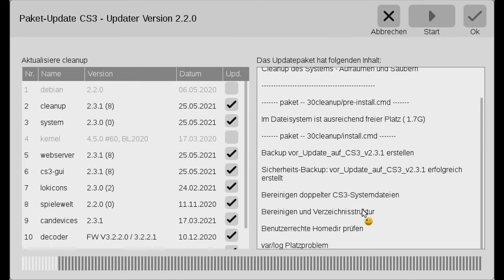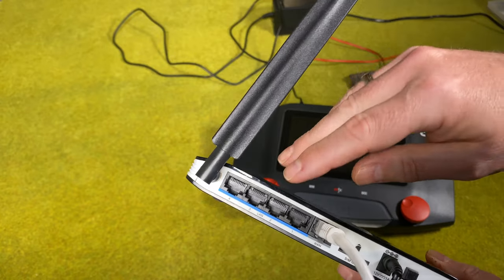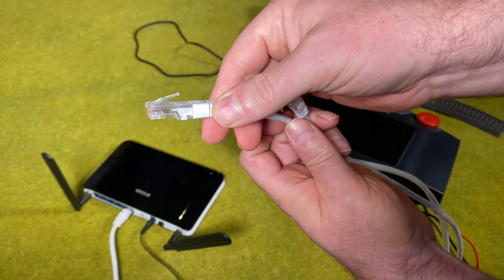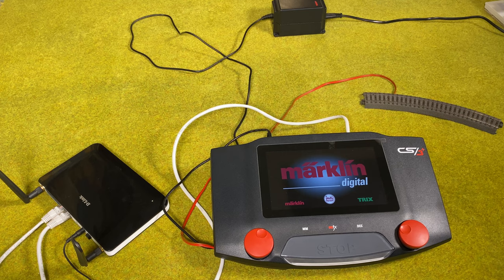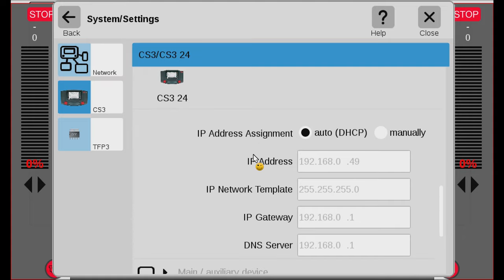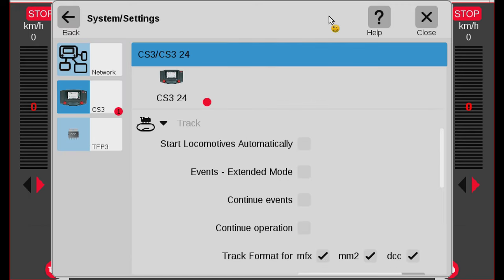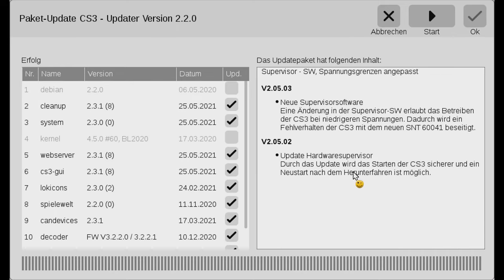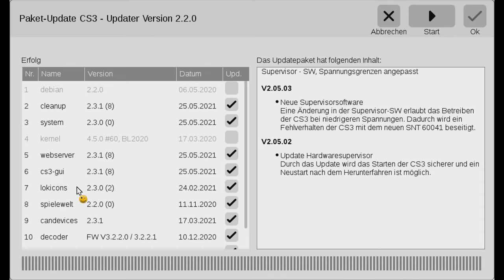Updating Your Märklin Central Station 3 (CS3 Episode 2)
This video shows you how to update your Central Station 3 when it is connected to the internet. It is assumed that you already have a network router connected to the internet. You can check this by using your cell phone and/or PC to your router and see if you can get to the internet through the router.

Tips & How to included:
 • How to connect the CS3 to your router
 • How to connect the CS3 to the internet
 • How to download updates

- See section "Updating the CS3" in the Märklin Central Station 3 Manual

Chapters
00:00 Intro
00:19 Connecting CS3 to your router
06:19 Installing the update